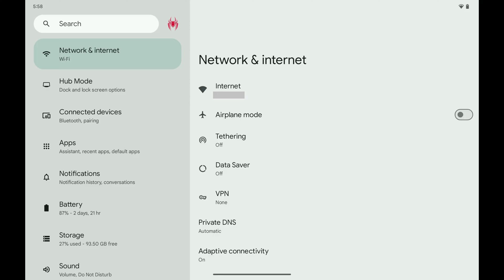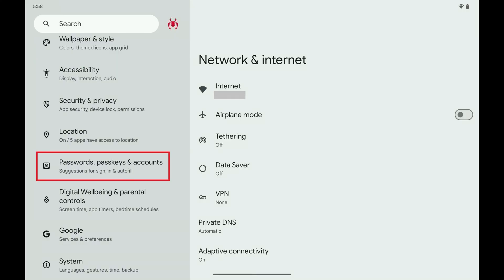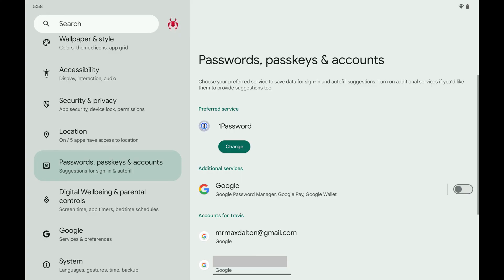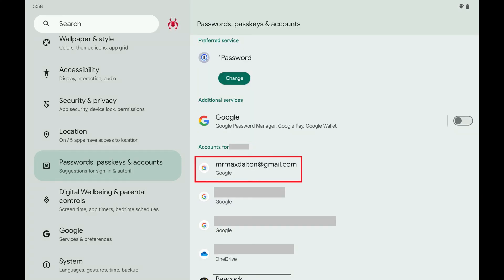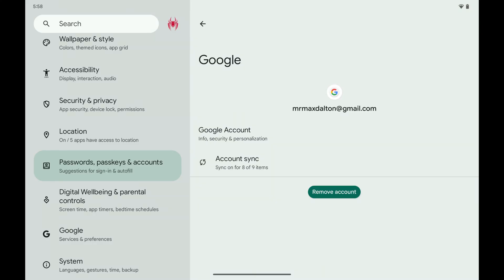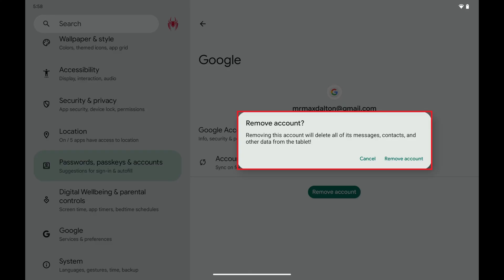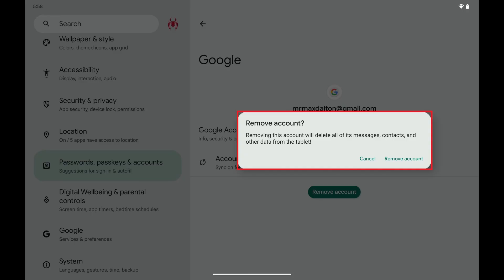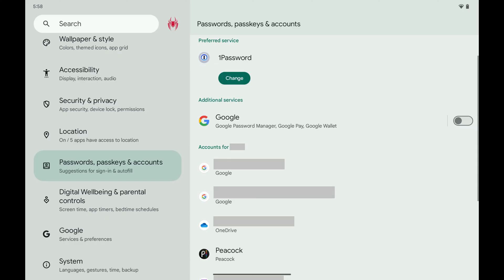How to Remove a Gmail Account from Your Android Device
In this video I'll show you how to remove a Gmail account from your Android device.

Timestamps:
Introduction: 0:00
Steps to Remove a Gmail Account from Your Android Device: 0:06
Conclusion: 0:52

Video Transcript:
Step 1. Tap to open the "Settings" app on your Android device.

Step 2. Scroll down this menu and then tap "Passwords, Passkeys and Accounts." The associated screen opens.

Step 3. Scroll down to the Accounts For section, find the Gmail account you want to remove from your Android device, and then tap that account. An information screen for that Google account is displayed.

Step 4. Tap "Remove Account." A window pops up letting you know that removing this account will delete all of its messages, contacts and other data from this tablet.

Step 5. Tap "Remove Account" again. That Gmail account will be removed from your Android device immediately.